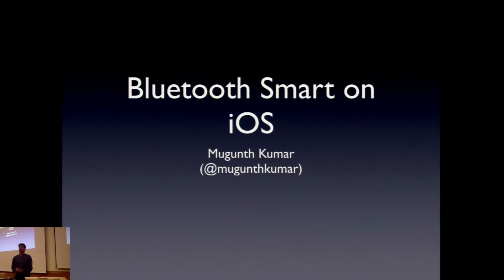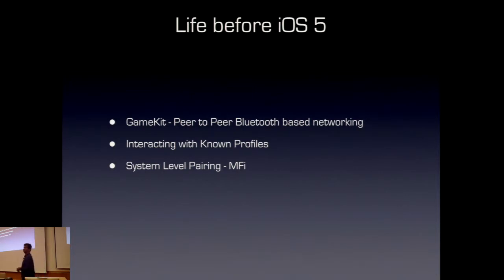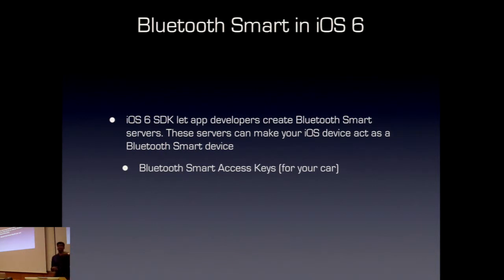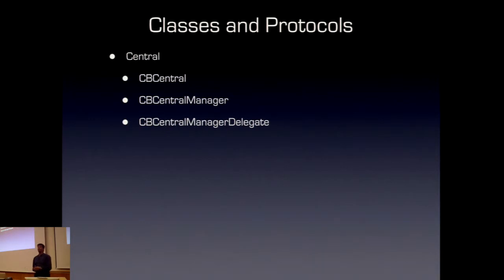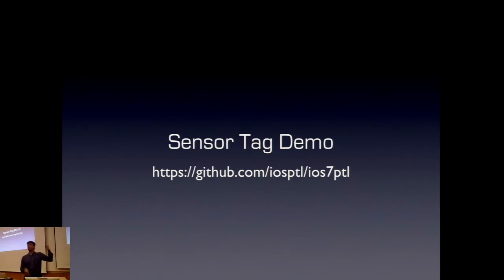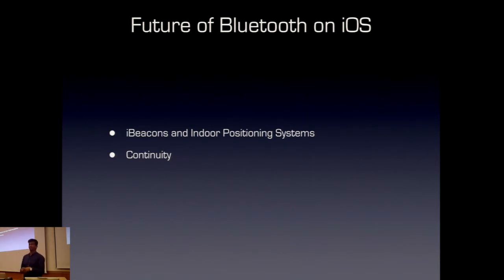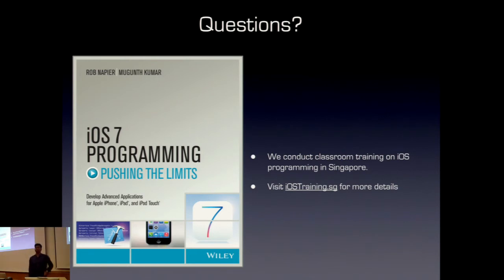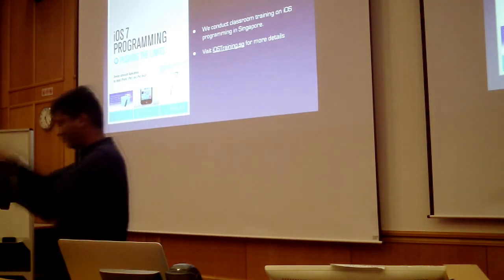Bluetooth Low Energy on iOS by Mugunth Kumar